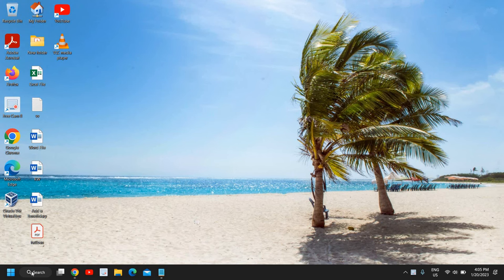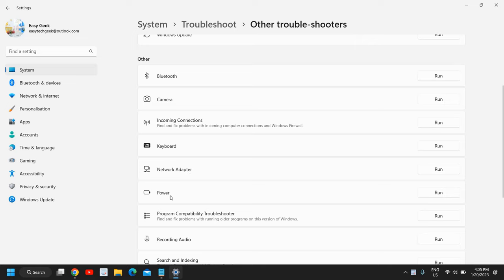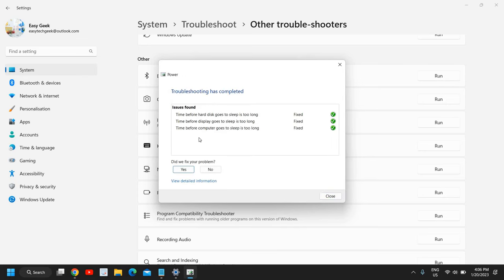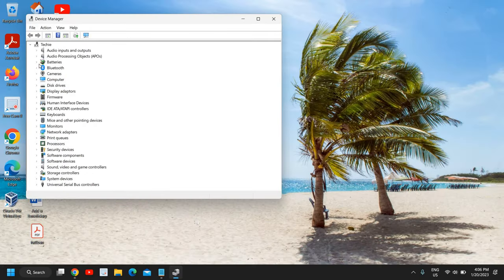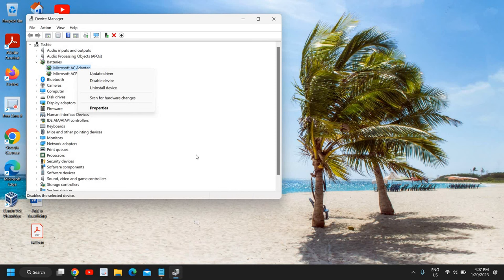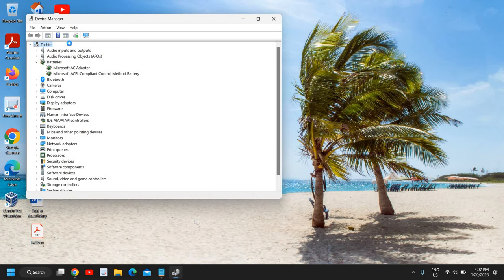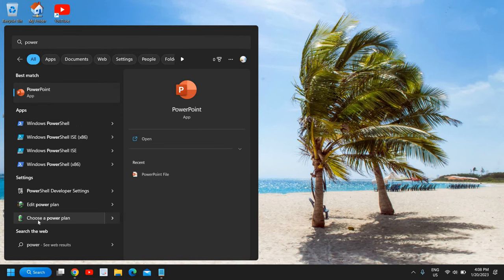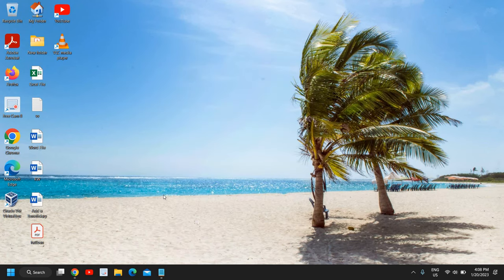Fix Laptop Battery Not Charging | Plugged in Not Charging Windows 10/11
Best Tutorial if charger plugged in not charging or laptop battery not charging If plugged in not charging windows 10 or plugged in but not charging follow thias fix. Laptop plugged in not charging or laptop not charging is a common issue. Solve battery not charging or plugged in not charging dell. windows 10 plugged in not charging or laptop battery not charging plugged in not charging step by step fix explained. Get the battery not charging fix.